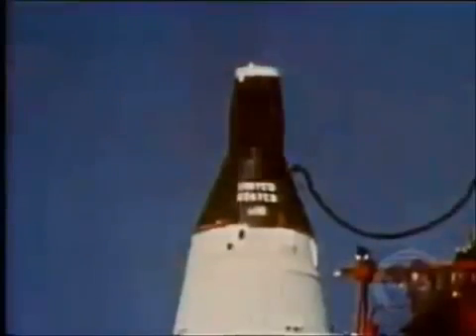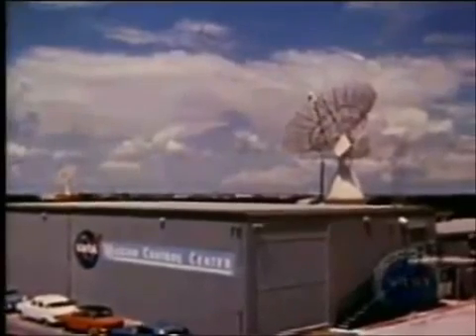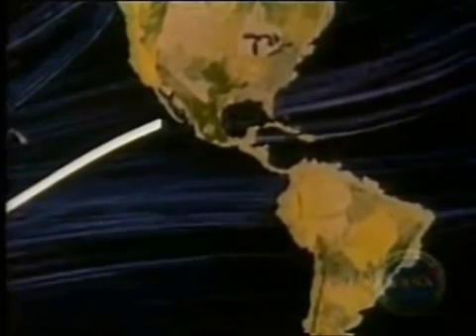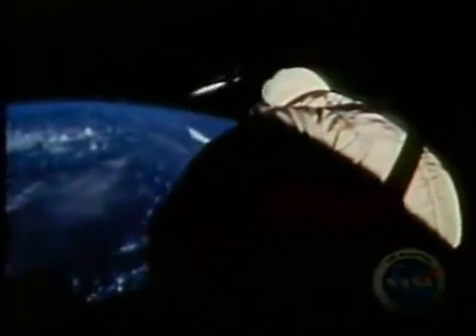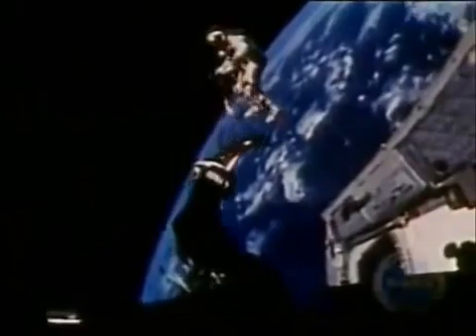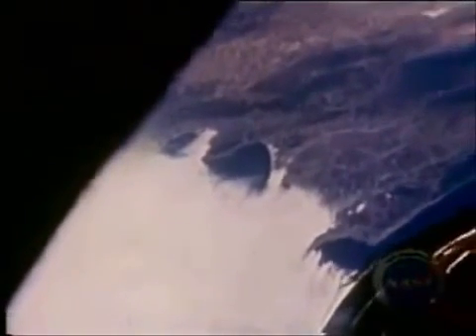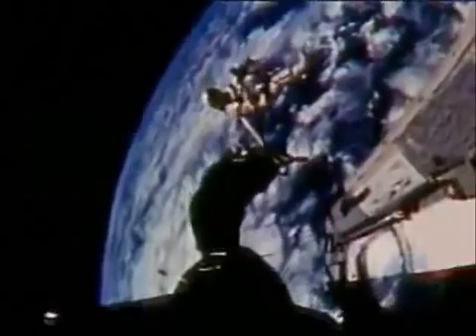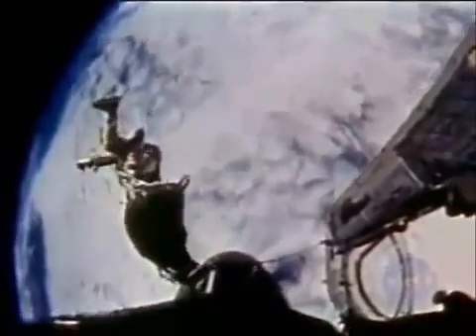The Gemini 4 launch and Astronaut Edward White's space walk, June 3, 1965 | NASA Archives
This footage features the launch of the Gemini-Titan 4 spacecraft, mission control during launch, and Astronaut Edward White, II becoming the first American to perform an extravehicular activity (EVA). Gemini 4 was NASA's tenth manned and first multi-day space mission. Astronaut James McDivitt served as command pilot and remained inside the craft. Video credit: NASA